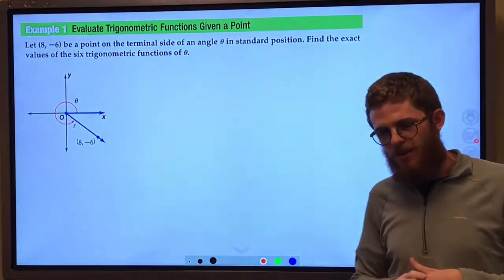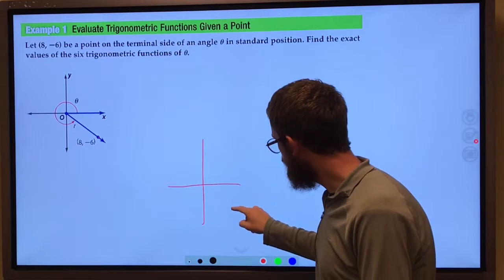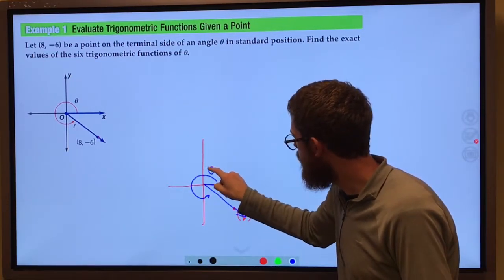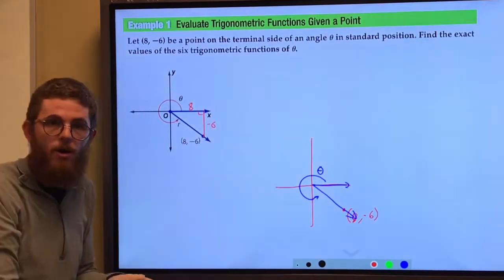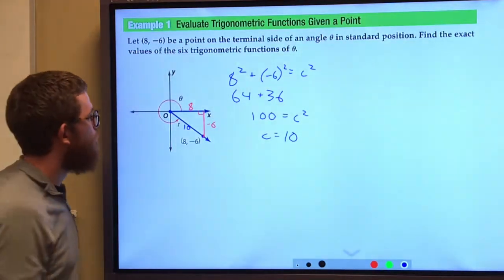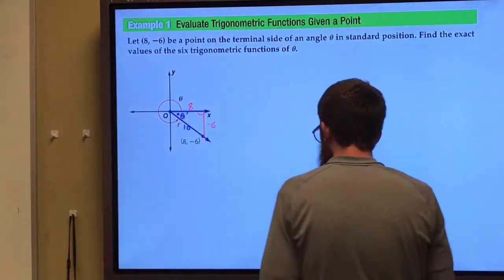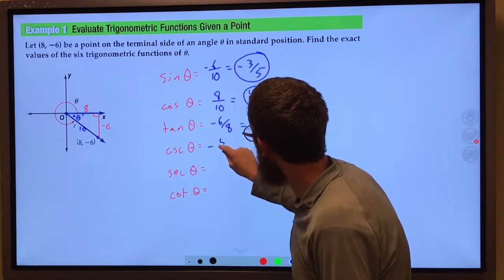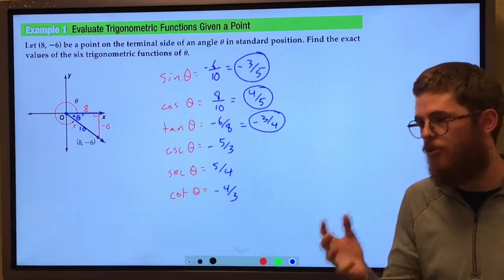Evaluating Trig Functions 1 (Given a Point)